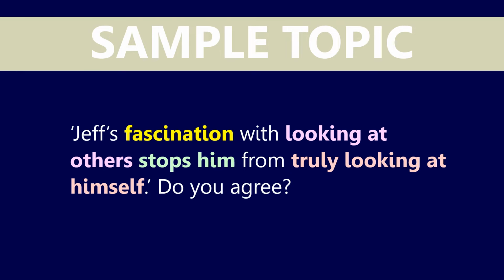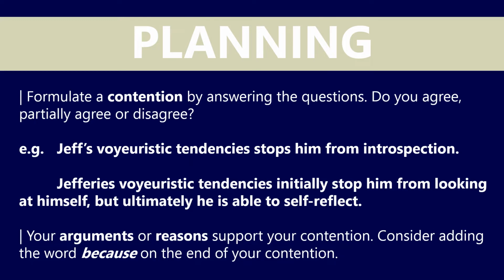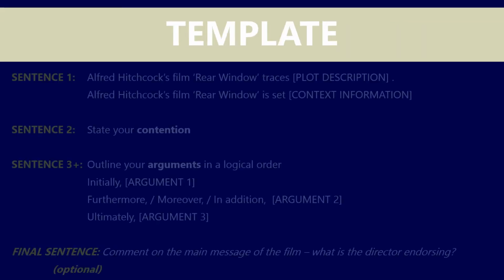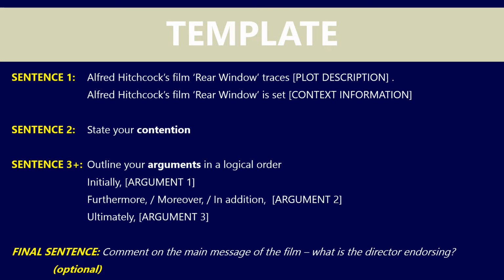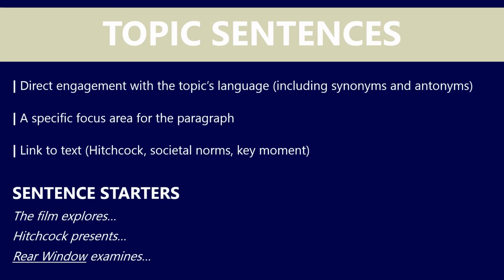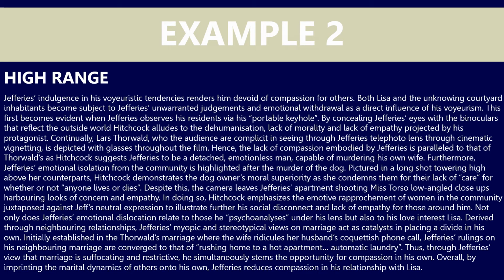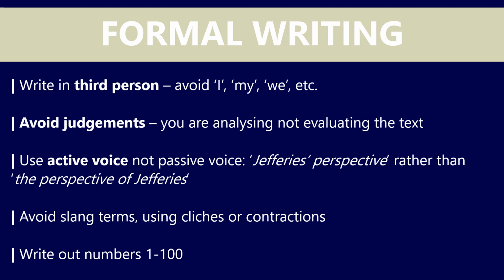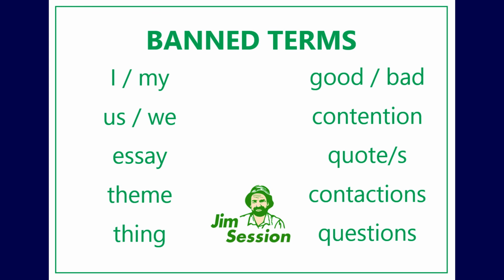Rear Window: Essay Writing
Overview of essay writing on Alfred Hitchcock's 'Rear Window'. Includes sample paragraphs, planners and tip and trick on how to write a text response essay in Year 12 English and EAL.